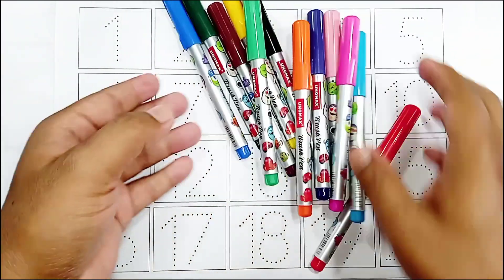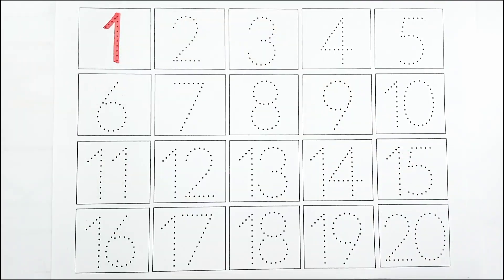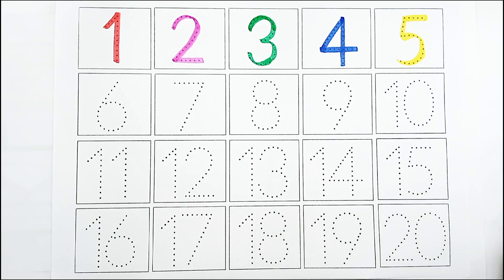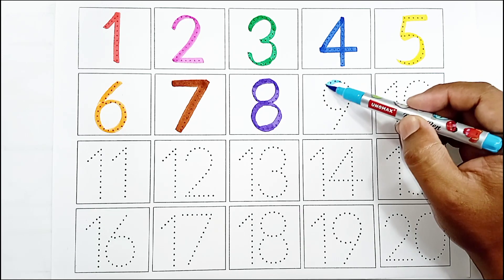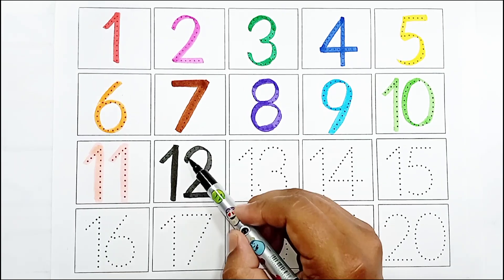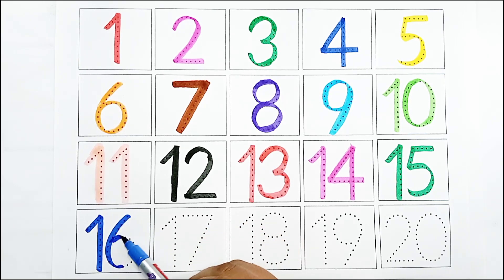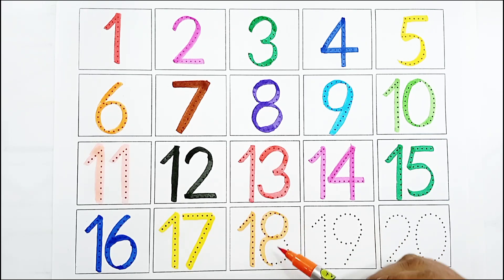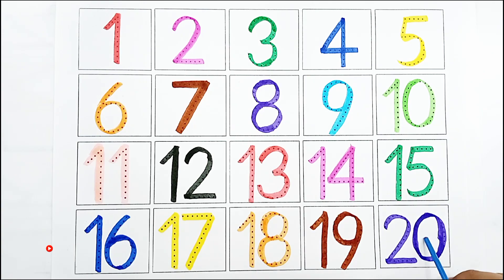Learn Counting 1 to 100 | 123 numbers | one two three, 1 से 100 तक गिनती,1 to 100 Counting,456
Welcome to MM Kidos, the best YouTube
channel for Preschool toddlers learning videos for kids. In our channel we focus on teaching  number counting.

  123 counting
  Ginti in english
  Ginti video
  hindi varnmala
  Ginti song
  Most popular 2023 Video
  100 tak Ginti
  1 to 100 counting
  1 se lekar 100 tak ginti
 1 se 100 english mein padhe  1 se 100 tak counting
 Ginti pahada
 ginti ginti
 Counting 123